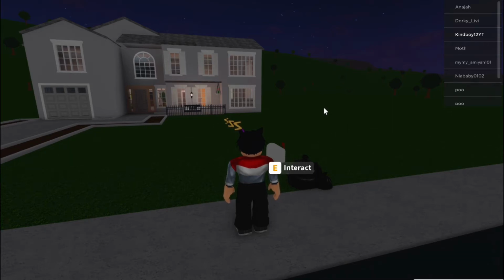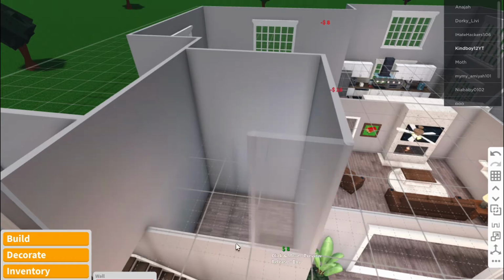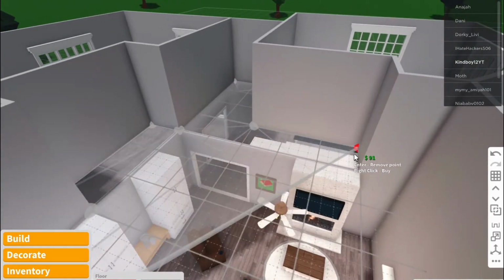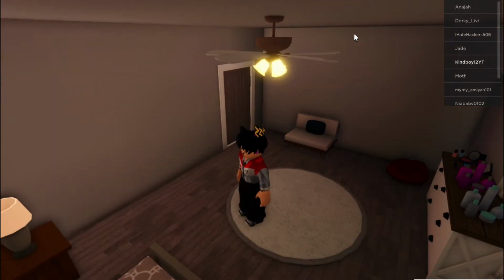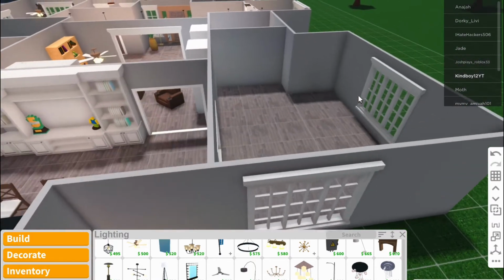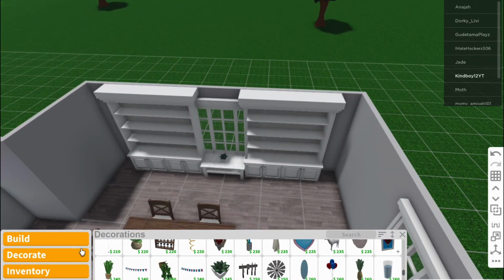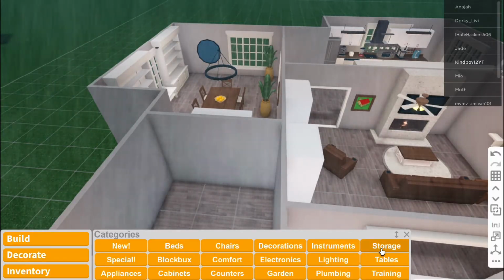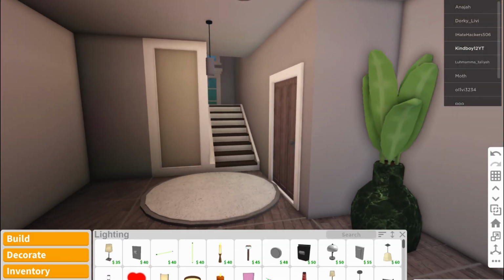Bloxburg update: valentine decor, New Furniture...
hello guys I have Benn seeing the update about this on YouTube and stuff and I figured it out if I show you guys.